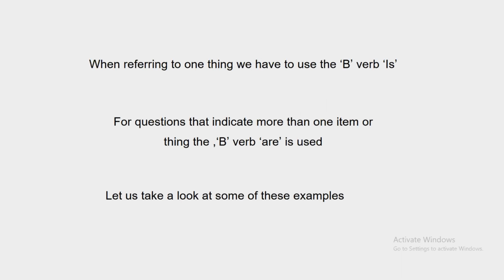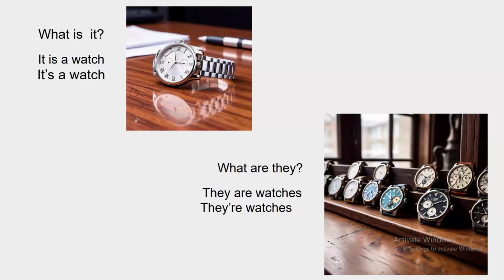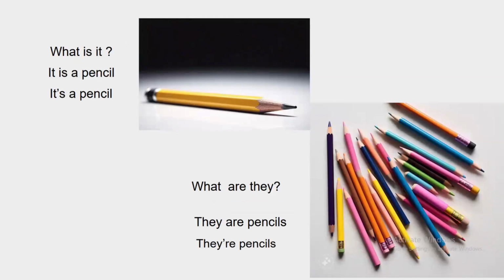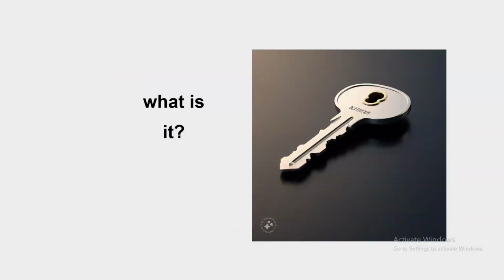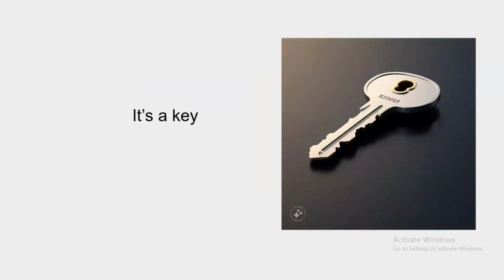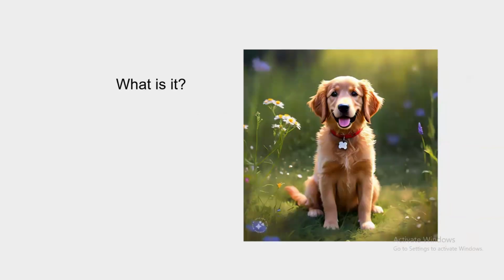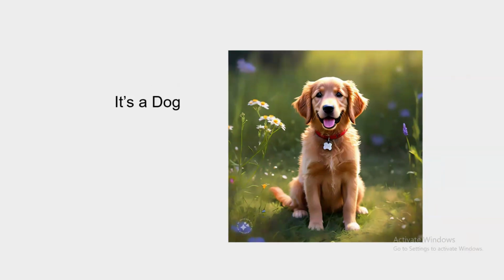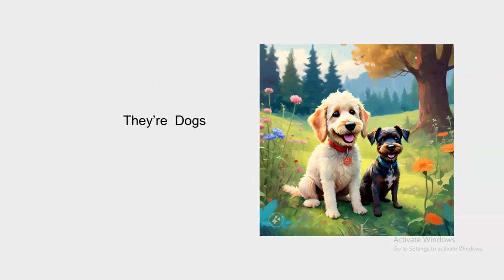WHAT IS IT?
There are various ways you can ask a question, but in this video you will learn how to use the word 'What' to ask a question.